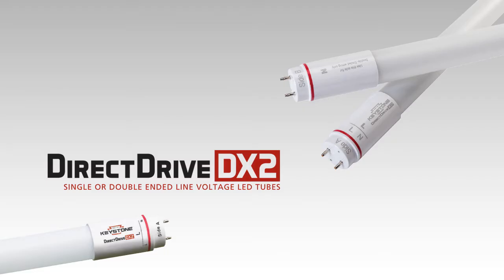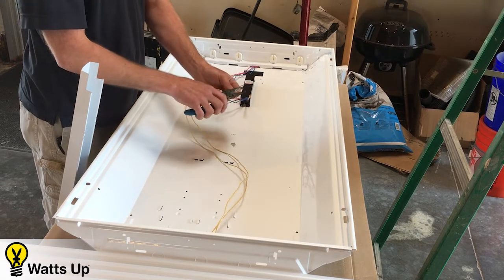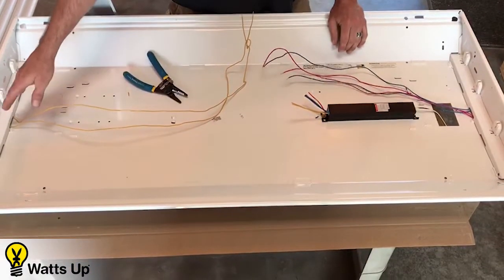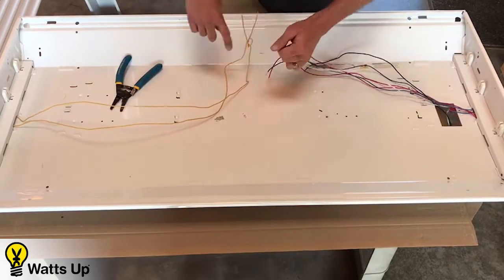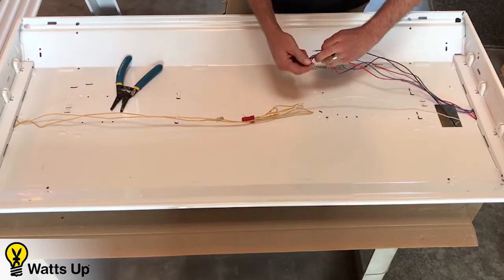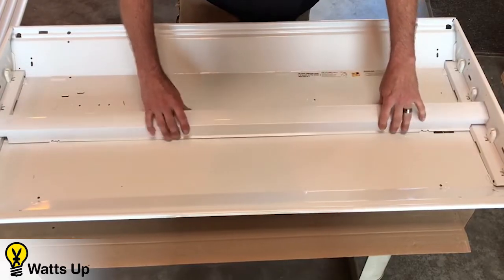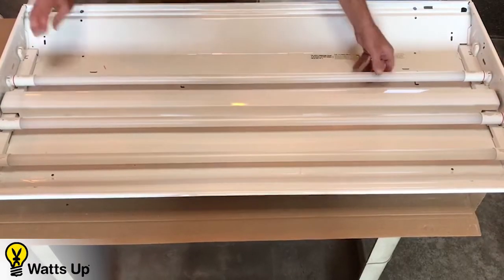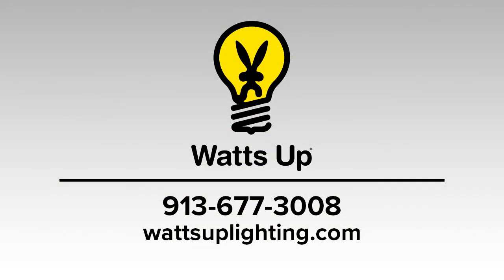How To Convert Fluorescent Fixture to LED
Watts Up Lighting